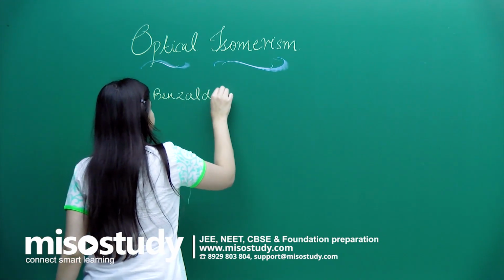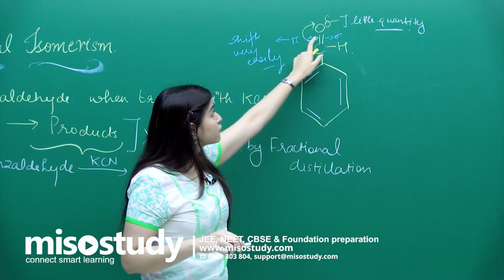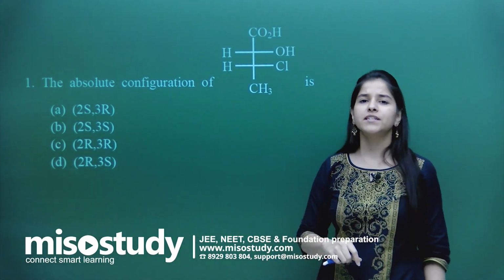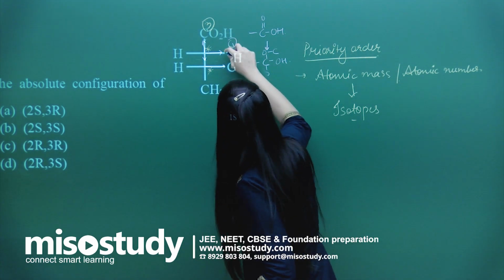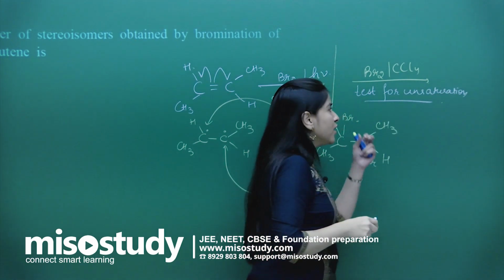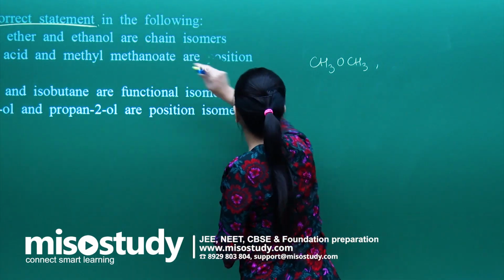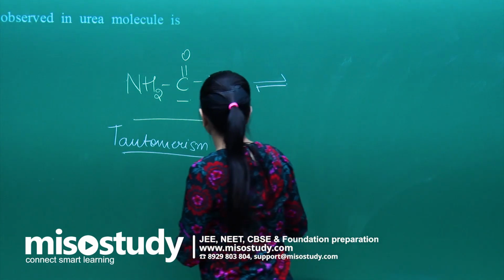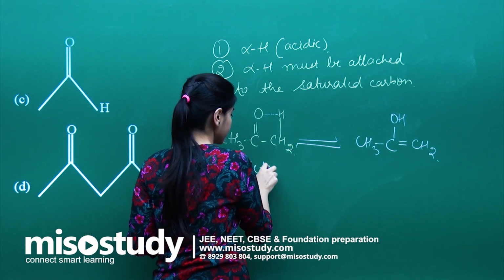JEE Chemistry | Isomerism | Theory & Problem Solving | in English | Misostudy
Check out video lecture of Conformational Isomerism from chapter Isomerism, Chemistry online video lecture for JEE Main Advanced class 11th students, prepared by the best-experienced faculty of Misostudy

In chemistry, conformational isomerism is a form of stereoisomerism in which the isomers can be interconverted just by rotations about formally single bonds. While any two arrangements of atoms in a molecule that differ by rotation about single bonds can be referred to as different conformations, conformations that correspond to local minima on the energy surface are specifically called conformational isomers or conformers.

Here in this online video lecture, we will discuss the Theory and Problem Solving of Isomerism from Chemistry for the preparation of JEE Main Advanced 2020 exam.

Crack JEE Chemistry Get Important theory and exam pattern question exercise for JEE preparation with Misostudy's expert faculties.

1. 700+ HD Video Lectures designed by the expert faculty team
2. Theory & Problem Solving Lectures of full syllabus
3. Chapter-wise Exam Pattern Question Exercise
4. Chapter-wise PDF e-Books
5. 24X7 Doubt Clearing
6. Hard Disk Courses (No Internet required)
7. 24X7 Online Streaming Course
8. Lecture Download support for Android and iOS
9. Access anytime, anywhere using any device